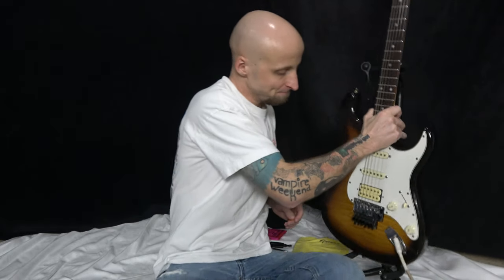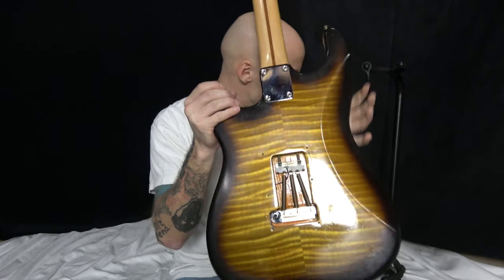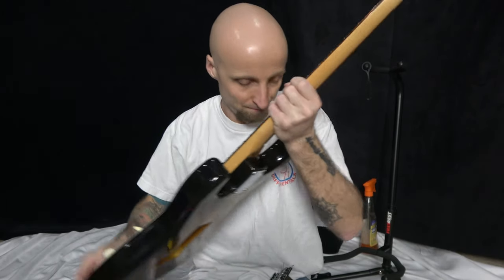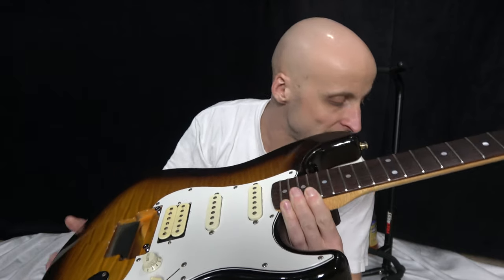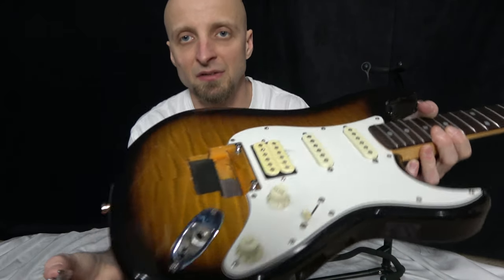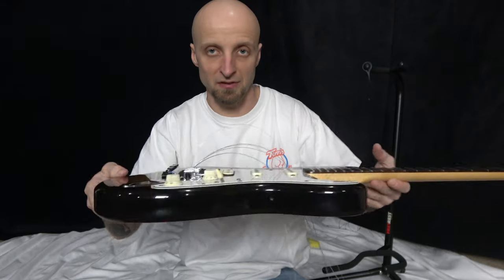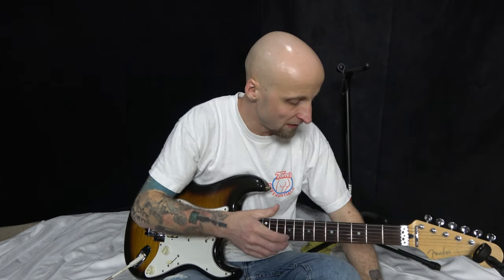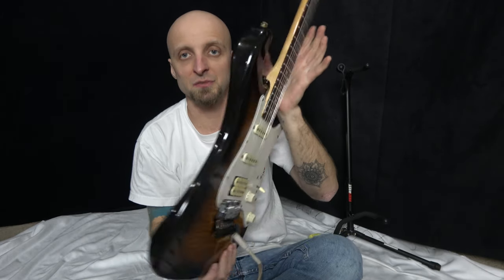How to change strings on a Floyd rose (floating tremolo) Full tutorial, tricks and tips